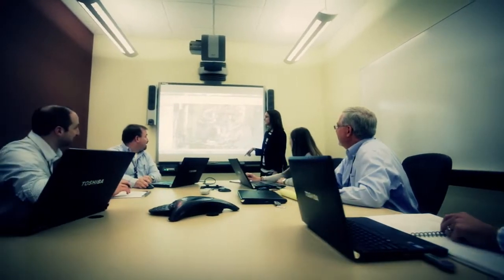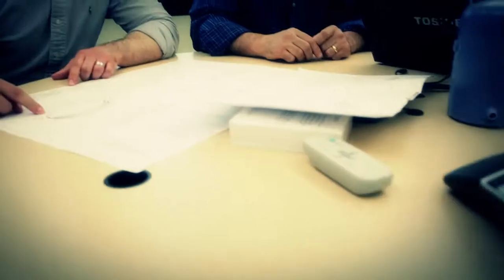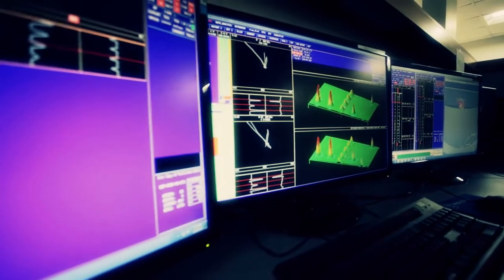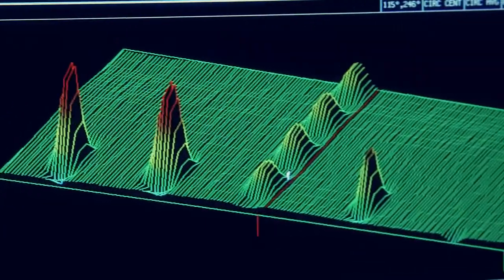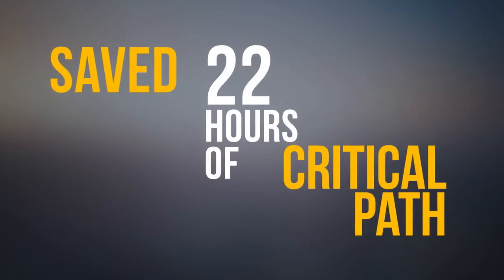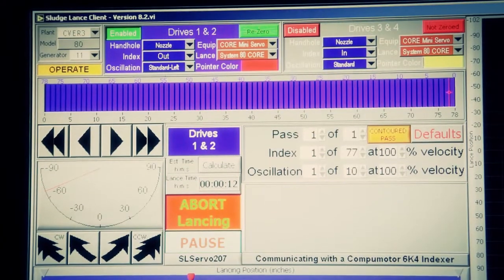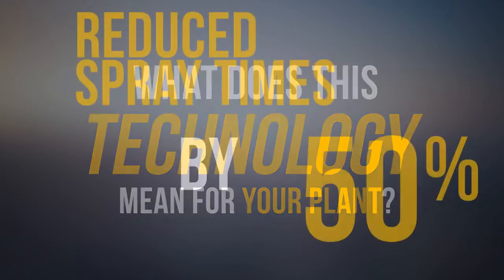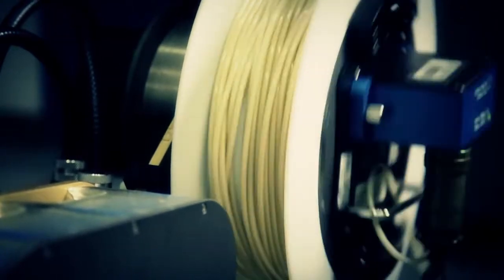Westinghouse Steam Generator Services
Our steam generator technology delivers enhanced safety, improved performance and lower costs.